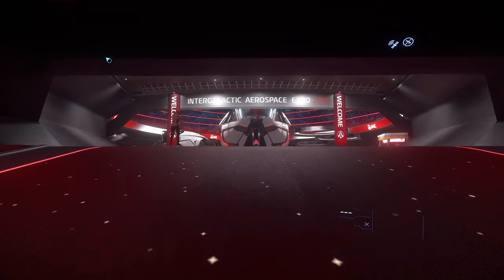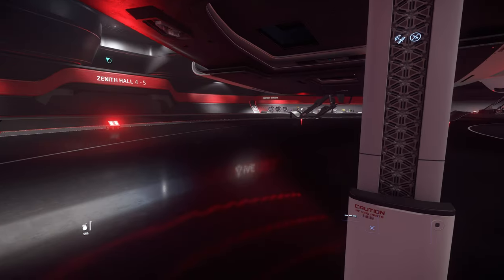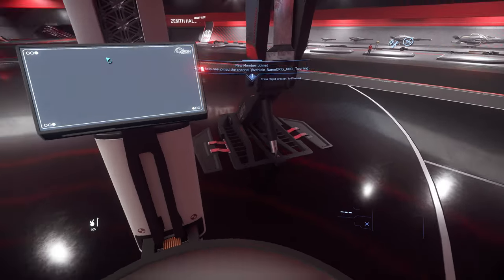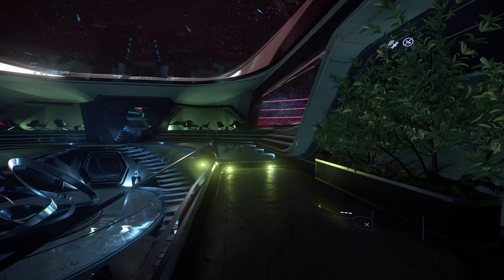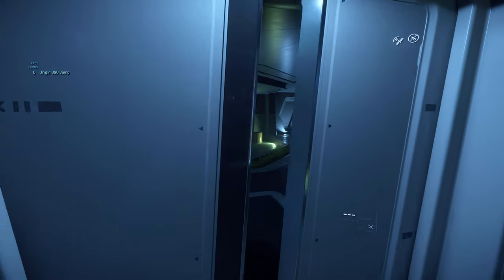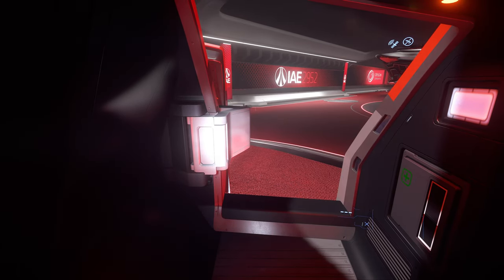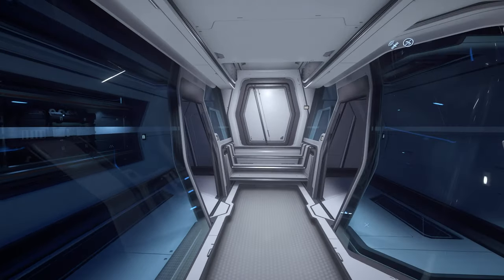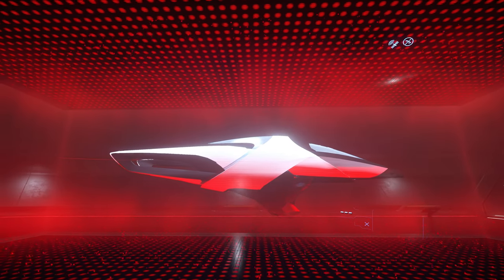Wife's Reaction on IAE 2952 Day 2 I Origin Jumpworks I Star Citizen Reactions 3.17.4 I 4k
Wife who knows little about Star Citizen or gaming reacts to her husband playing Star Citizen.
In this video we are going to visit IAE 2952 Expo, Day 2 -- Origin Jumpworks and take a tour of each ship displayed there.

Star Citizen 3.17.4 Live

00:00 Introduction
03:38 Tour of the 100i Series
07:45 Tour of the 600i Touring
14:04 Star Citizen Moment
15:17 Tour of the 890 Jump
28:40 Tour of the 300i
33:24 Tour of the 400i
41:51 Holo Tour